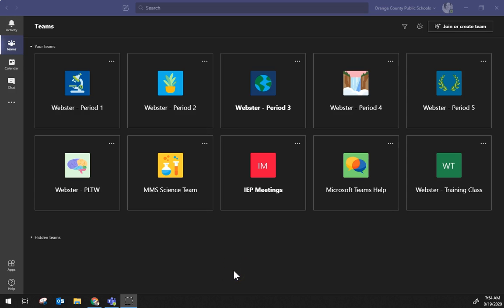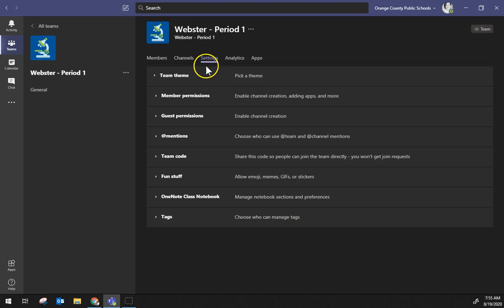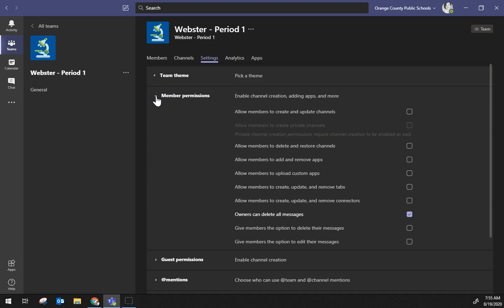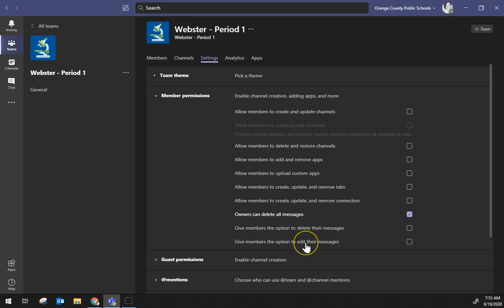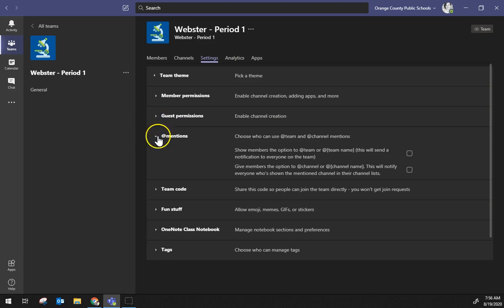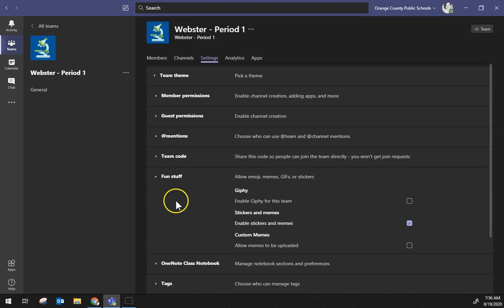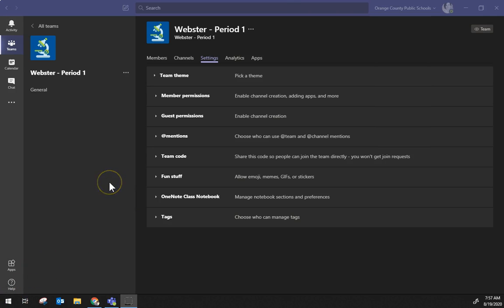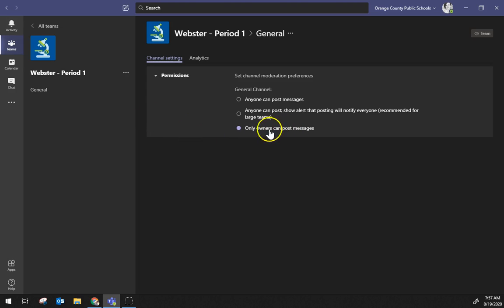Microsoft Teams Settings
How to change settings within teams to ensure students can't do ALL the things if you don't want them to.